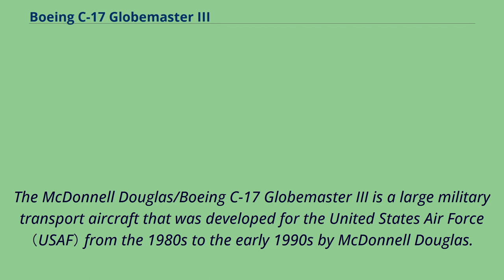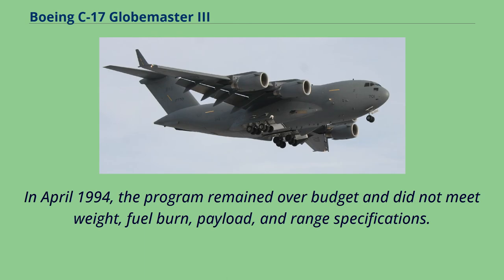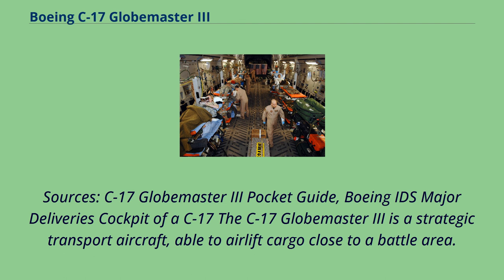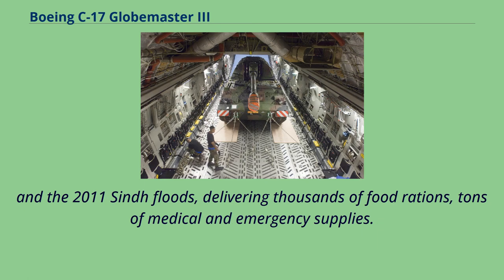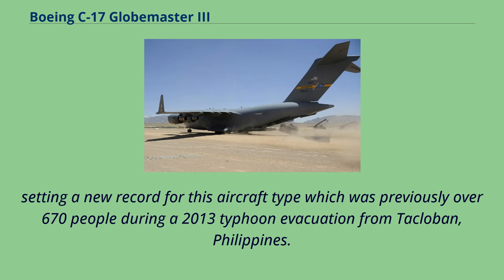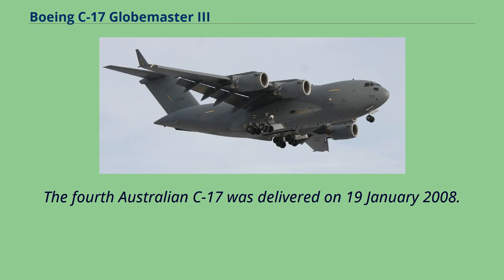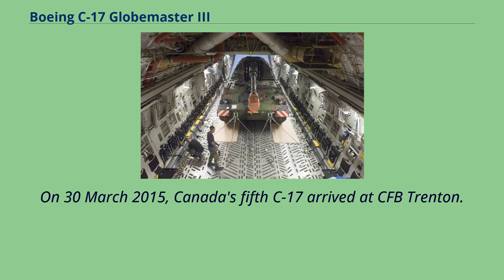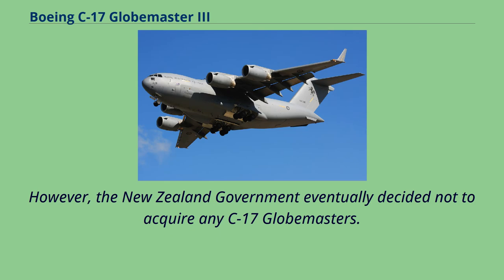Boeing C-17 Globemaster III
High-wing_aircraft
T-tail_aircraft
The McDonnell Douglas/Boeing C-17 Globemaster III is a large military transport aircraft that was developed for the United States Air Force （USAF） from the 1980s to the early 1990s by McDonnell Douglas.
The C-17 carries forward the name of two previous piston-engined military cargo aircraft, the Douglas C-74 Globemaster and the Douglas C-124 Globemaster II. The C-17 commonly performs tactical and strategic airlift missions,
transporting troops and cargo throughout the world; additional roles include medical evacuation and airdrop duties.
It was designed to replace the Lockheed C-141 Starlifter, and also fulfill some of the duties of the Lockheed C-5 Galaxy.
Boeing, which merged with McDonnell Douglas in 1997, continued to manufacture C-17 aircraft after the merger.
The transport is in service with the USAF along with air arms of India, the United Kingdom, Australia, Canada, Qatar, the United Arab Emirates, Kuwait, and the Europe-based multilateral organization Heavy Airlift Wing.
The final C-17 was completed at the Long Beach, California plant and flown on 29th of November 2015.
In the 1970s, the U.S. Air Force began looking for a replacement for its Lockheed C-130 Hercules tactical cargo aircraft.
The Advanced Medium STOL Transport （AMST） competition was held, with Boeing proposing the YC-14, and McDonnell Douglas proposing the YC-15.
Though both entrants exceeded specified requirements, the AMST competition was canceled before a winner was selected.
The Air Force started the C-X program in November 1979 to develop a larger AMST with longer range to augment its strategic airlift.
The McDonnell Douglas YC-15 design was used as the basis for the C-17.
By 1980, the USAF found itself with a larg...